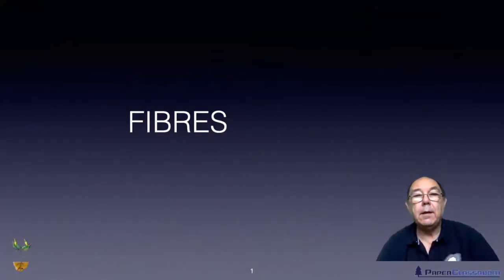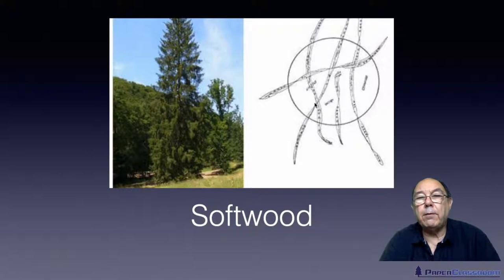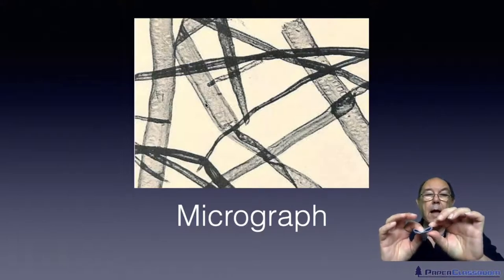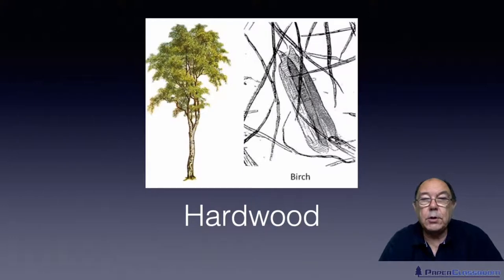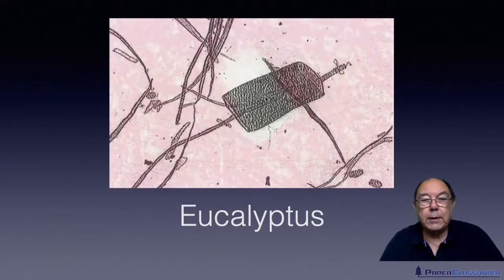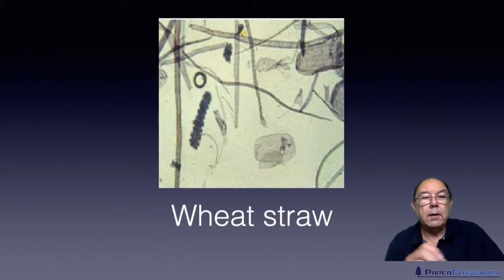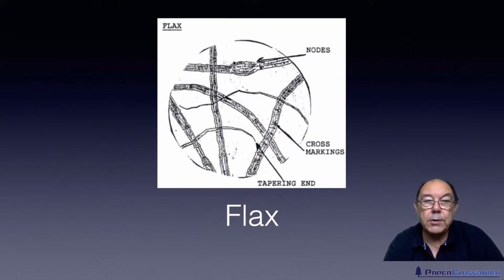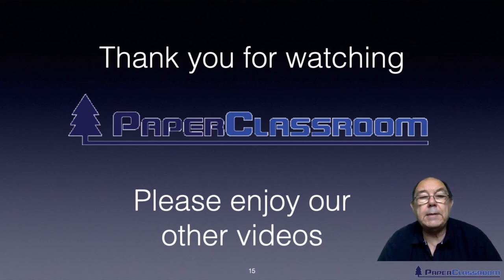Level 2 Papermaking - Fibres - Physical Differences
This video supports the Level 2 Technical Certificate Fibres Unit. In this tutorial we look at the physical differences between different fibres.